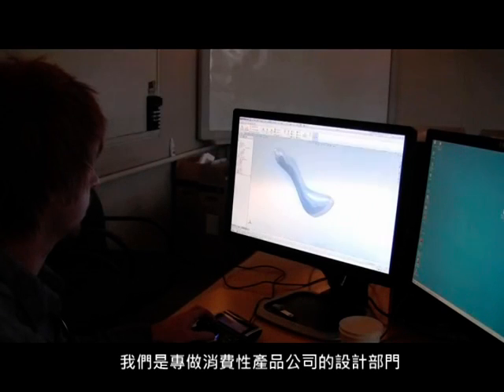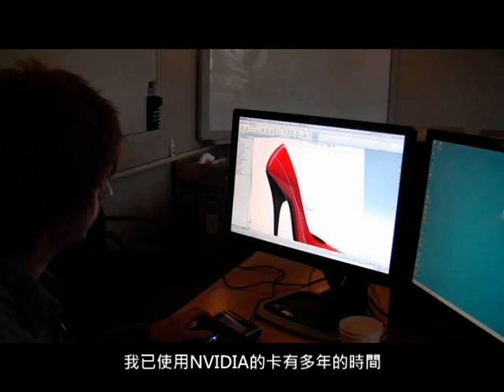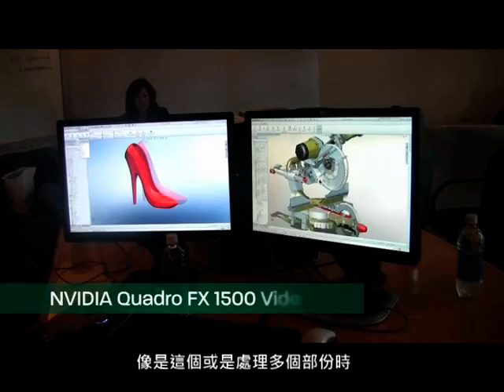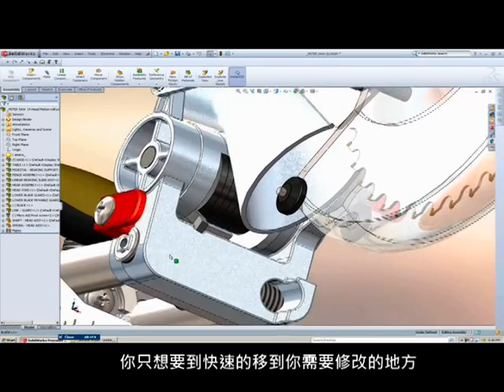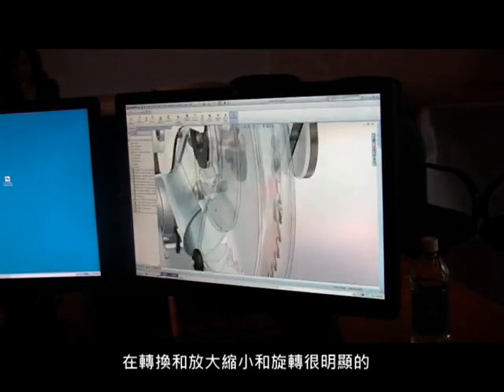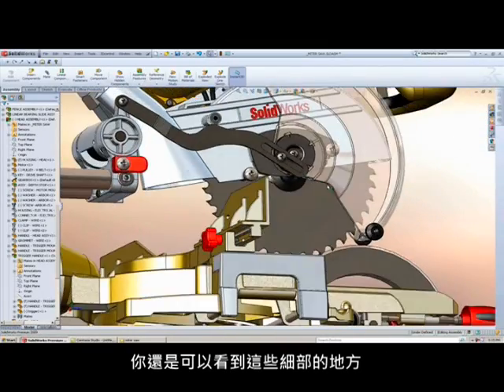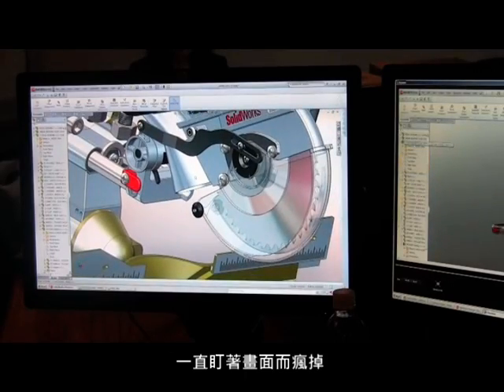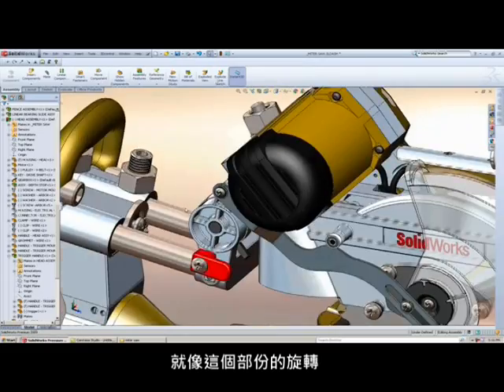(中文字幕)藍寶科技ATI FirePro 專業繪圖顯示卡-令工程設計師著迷的秘密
此影片為工業設計工程師的使用經驗分享, Mr. Eric Fairbank 提到"我的繪圖卡自Nvidia轉換到ATI, 是因為我知道ATI努力的讓ATI FirePro的卡與我所使用的軟體更加相容, 我目前使用起來得心應用, 而且也再也沒有理由讓我再換回去Nvidia了